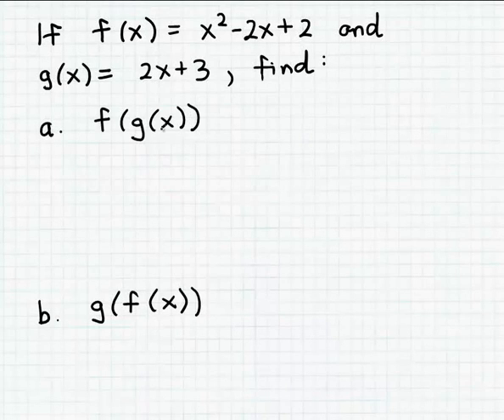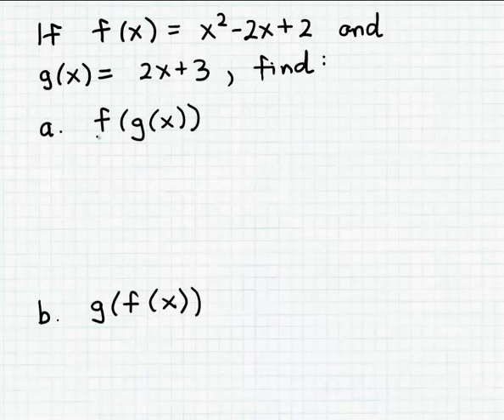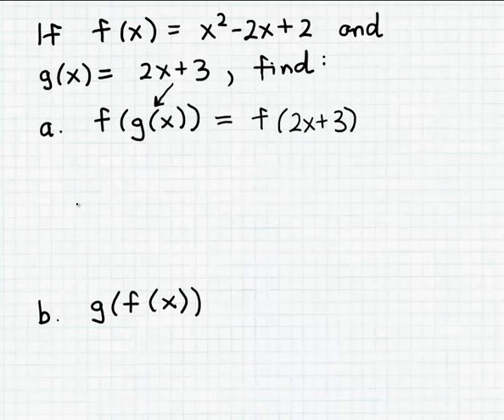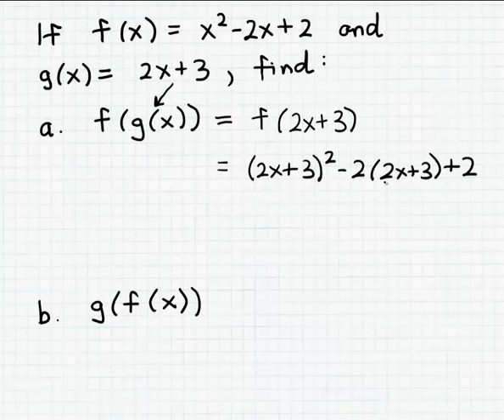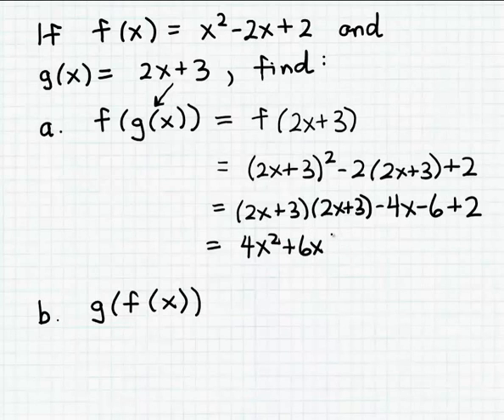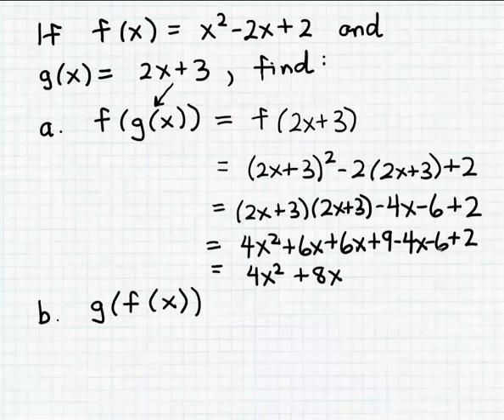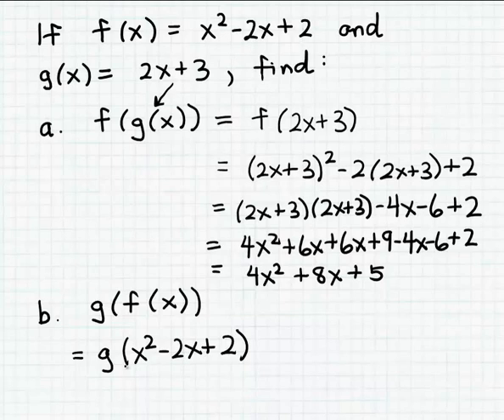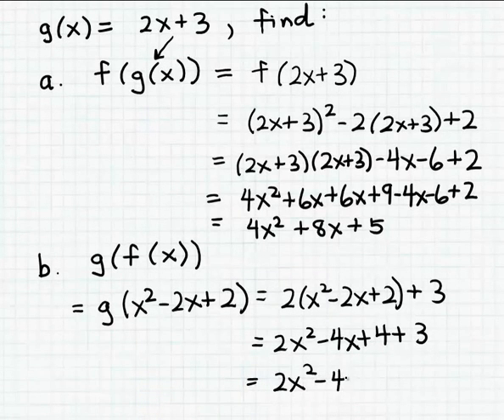Composing functions 2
How to compose two functions